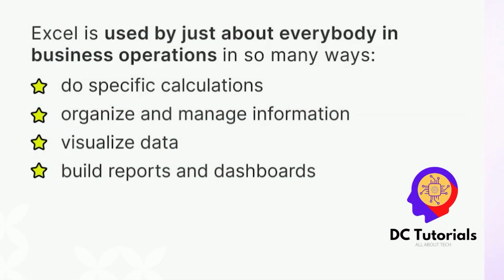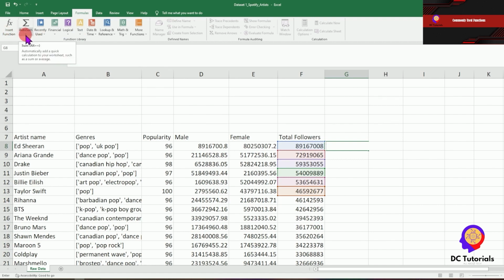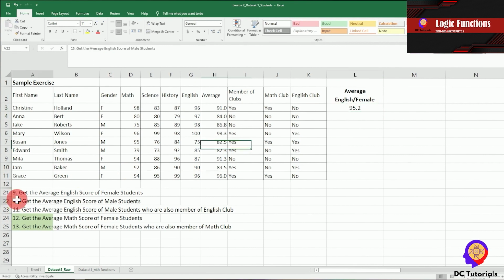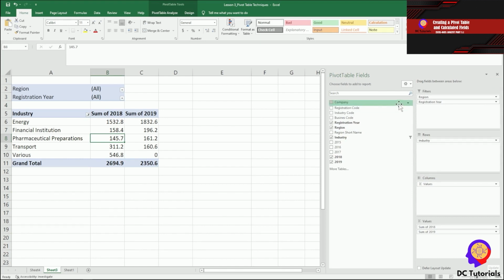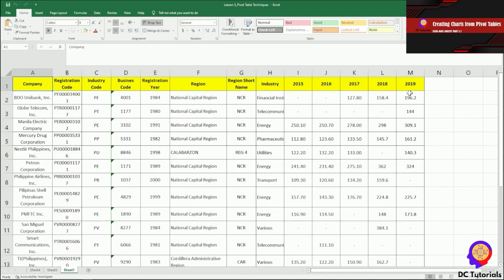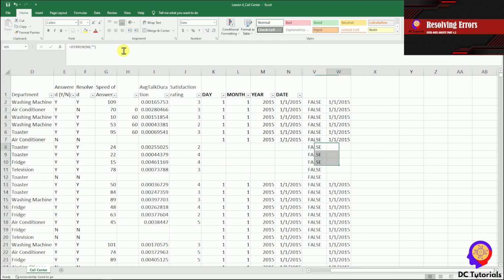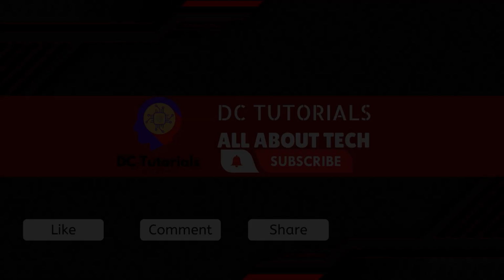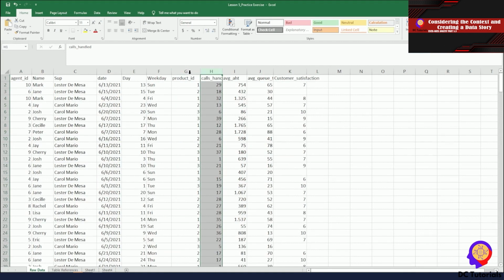LEARN HOW TO USE EXCEL for DATA ANALYST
This video will teach you how to use Microsoft Excel for data analysis.

PART 5.2 - How to Tell an Effective Data Story

THAT'S ALL FOR LEARNING EXCEL FOR DATA ANALYST

STAY TUNE FOR NEXT SERIES ABOUT SQL